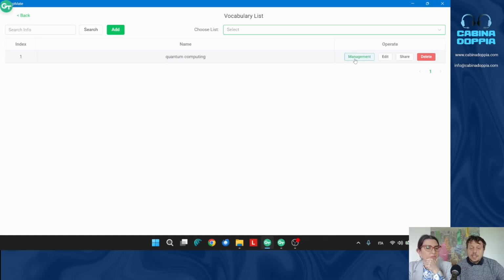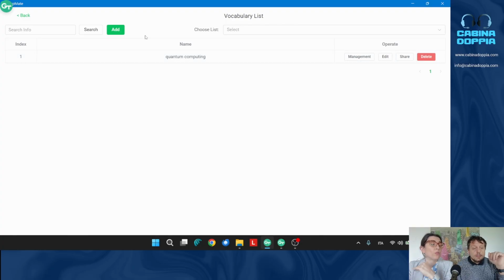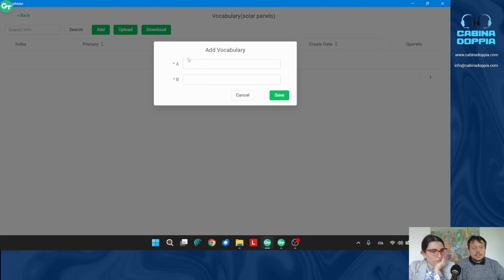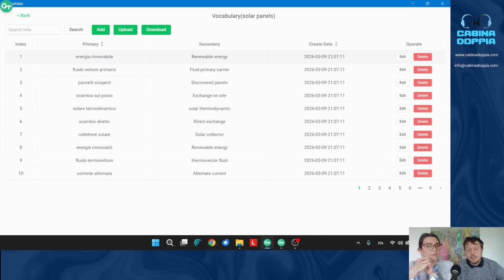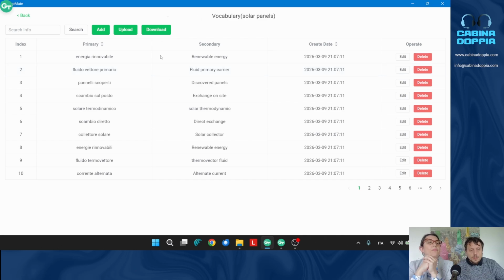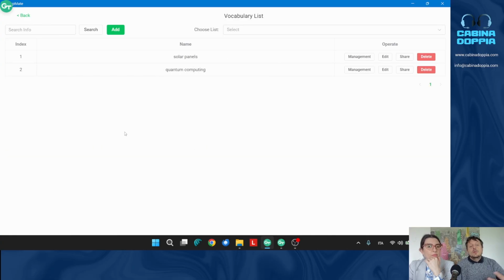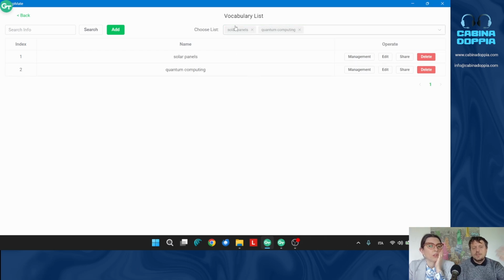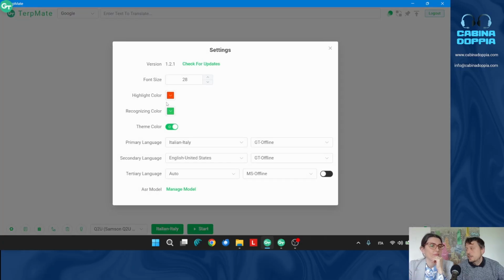Terpmate Tutorial Part 2: Importing and activating glossaries!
Ready to level up your terminology management in the booth? 📚🎙️

Welcome back to Part 2 of our comprehensive series on TerpMate, the completely free offline CAI tool by GreenTerp. After setting up our audio routing in Part 1, it is time to look at glossaries and terminology management.

In this tutorial, Michela and Francesco guide you step-by-step on how to import your existing terminology and, most importantly, how to ensure the ASR engine actively highlights your terms live during interpretation.

⏳ VIDEO CHAPTERS (Skip to what you need):

0:00 - Welcome to Part 2: Glossary & Terminology Management

0:18 - Where to find our Interpreting Tech Courses

1:13 - The TerpMate Interface: Accessing Glossary Management

2:13 - How to Upload Excel Glossaries (.xlsx and .xls formats)

3:15 - The Catch: Managing mixed-direction glossaries (Primary vs. Secondary Languages)

4:08 - CRITICAL STEP: How to actually activate your glossary from the "Choose List"

5:46 - Our 100% Independent & Unsponsored Disclaimer

🛑 100% HONEST & UNSPONSORED: We are professional freelance conference interpreters. We are not sponsored, nor paid by GreenTerp or any other software house. We simply review and test the tools currently available on the market to help our community thrive.

💡 LEVEL UP YOUR INTERPRETATION TECH SKILLS:
Want to master AI and language technologies for your daily workflow?

💬 What is your biggest struggle when managing terminology during live RSI assignments?

I nostri corsi